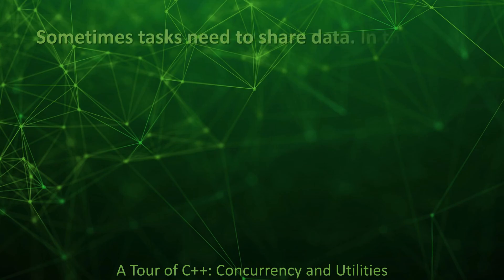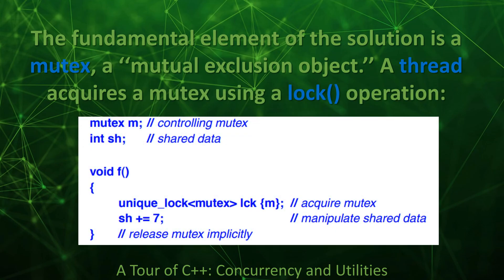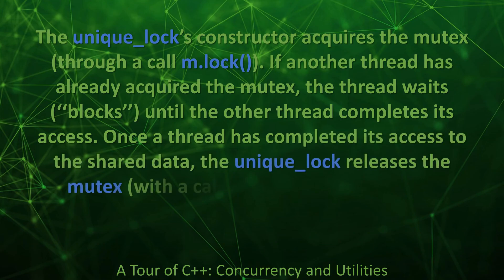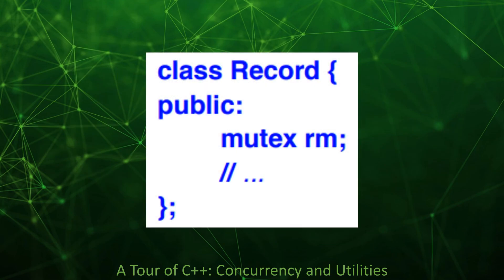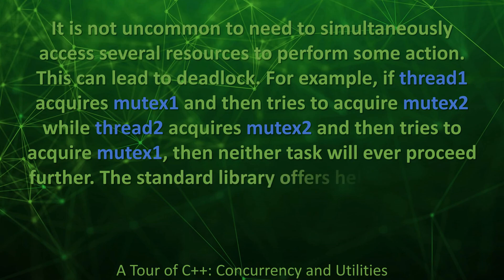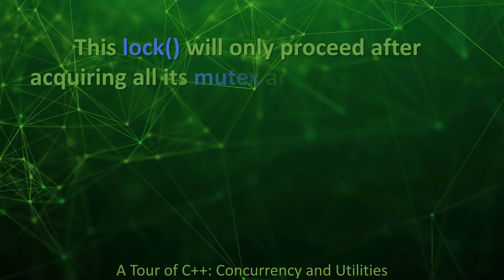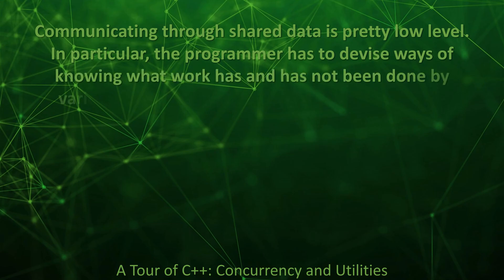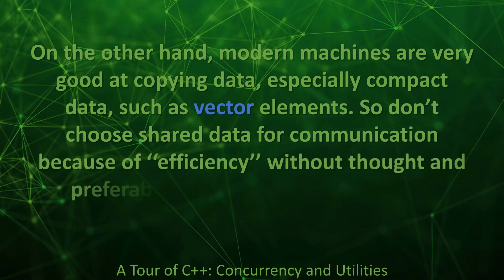Sharing Data( A Tour of C++: Concurrency and Utilities )